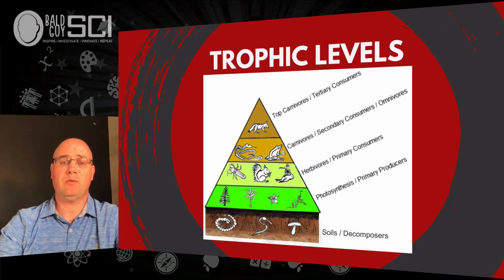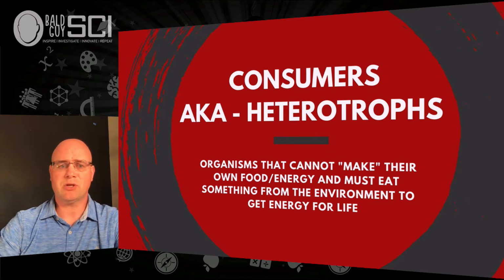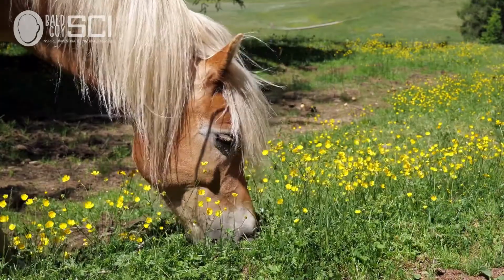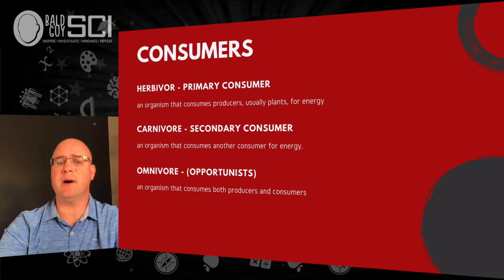Cycles in the Ecosystem Part 1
In this, the third episode in our ecology series, we are diving into the resources that cycle around the ecosystem. This will be a 2 part video, the first part covers the CO2 - O2 Cycle, photosynthesis and the basic organization of energy flow in ecosystems. This is Ecology Part 3 Cycles in the ecosystem.